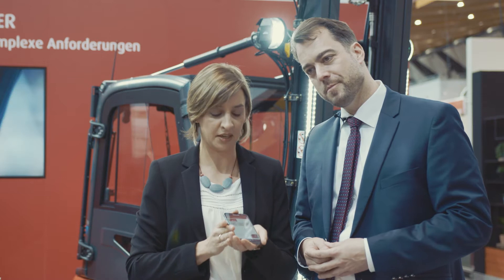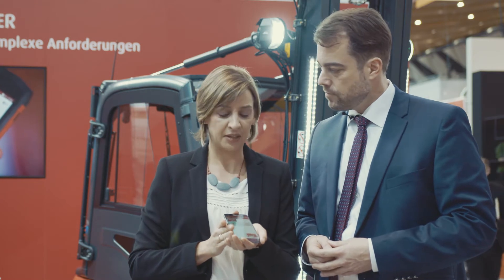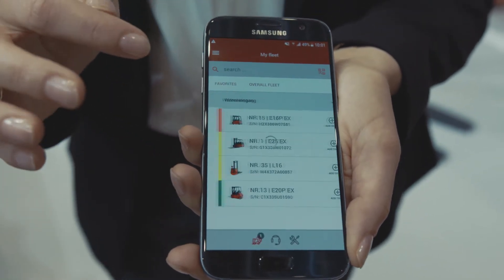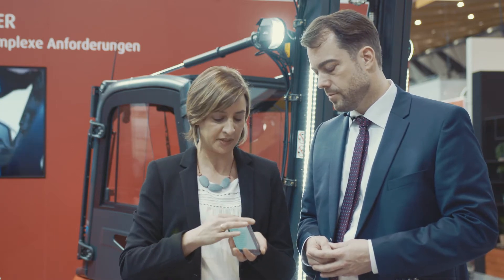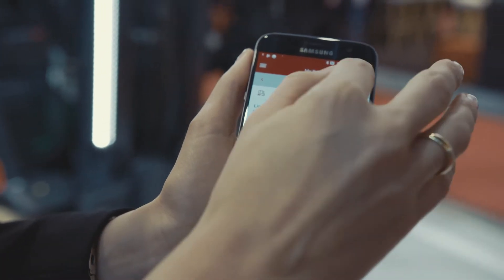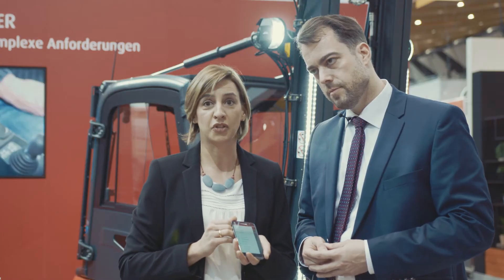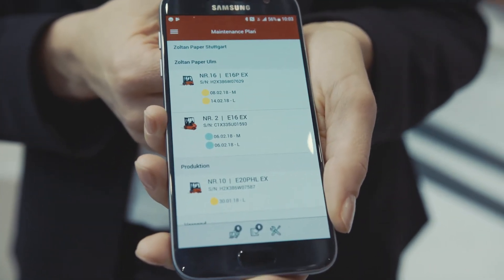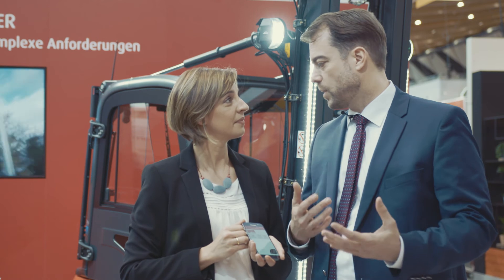Linde Service Manager App – Smart and simple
We are proud to present the new Linde Service Manager App: this innovative fleet management solution allows our customers to track the service status of their trucks via their smartphone – and if necessary, arrange an appointment directly with a Linde service partner. The status of the individual trucks is updated automatically, and there is an at-a-glance overview of all appointments.

The app gives customers simple, smart and convenient access to the Linde service network and visibility into the maintenance status of their trucks.